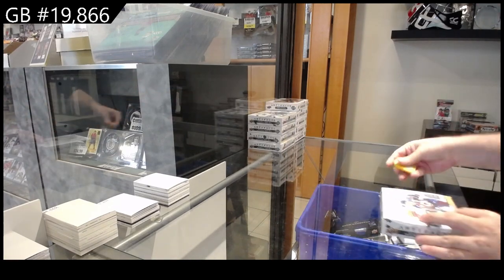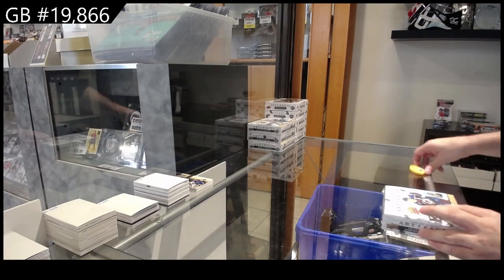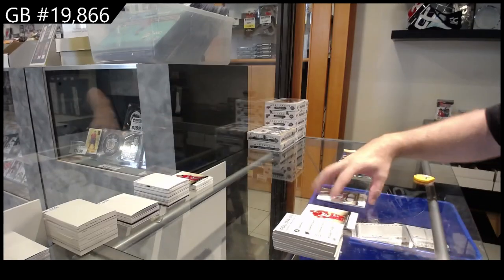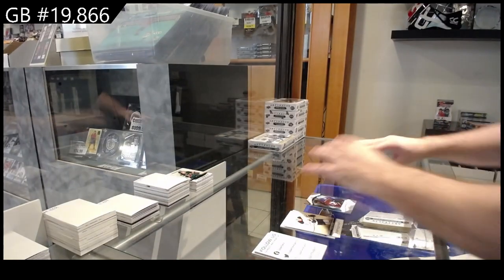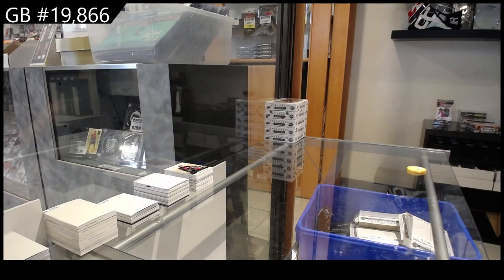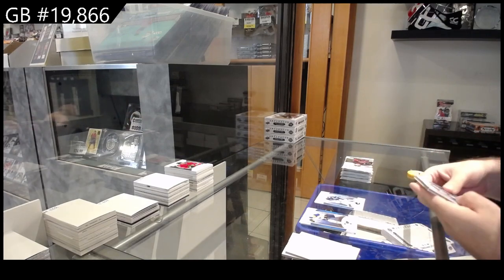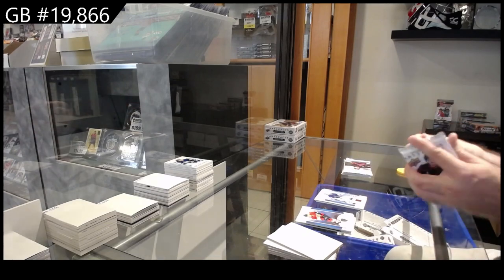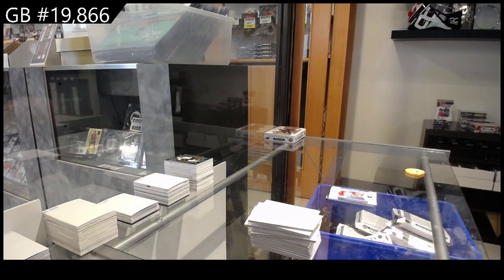21-22 UD Artifacts & 22-23 UD Artifacts Hockey 10 Box Break - C&C GB #19,866